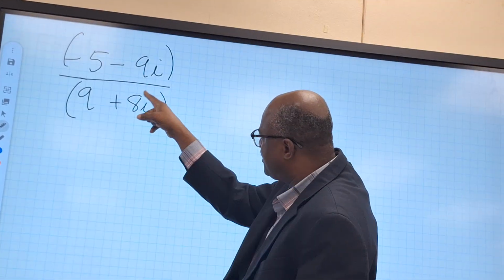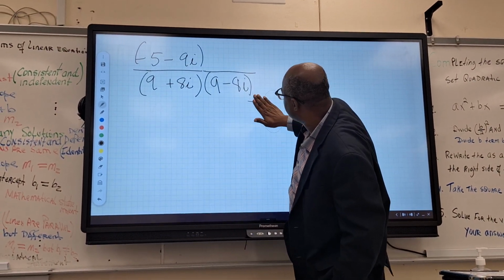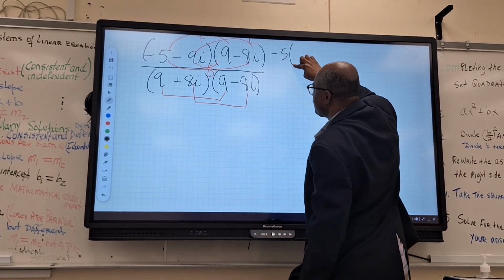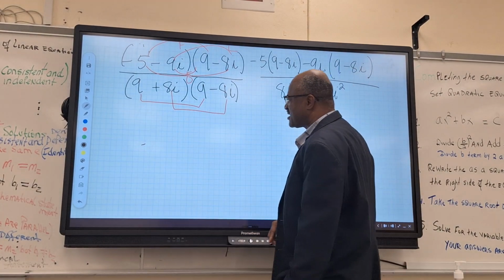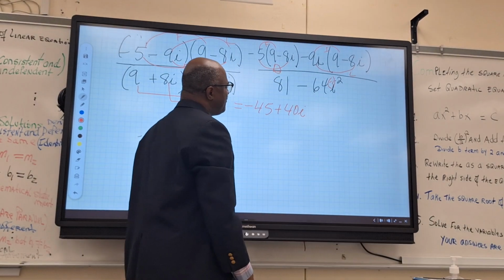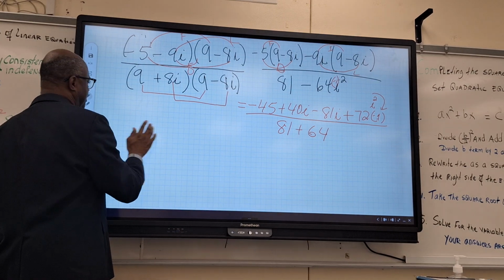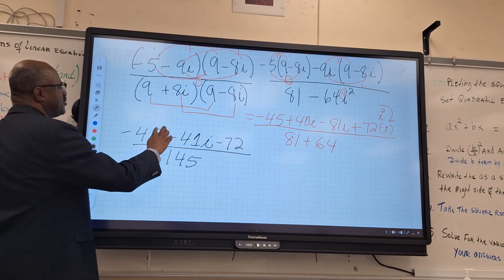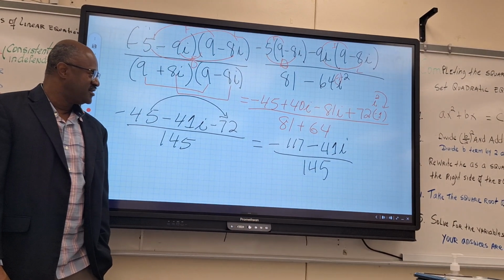Rationalizing Imaginary Denominators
Use Conjugates to Rationalize your Denominator.